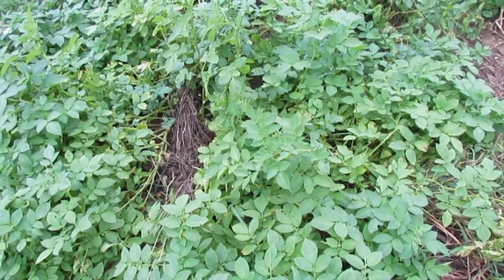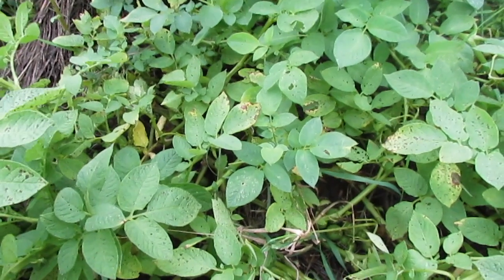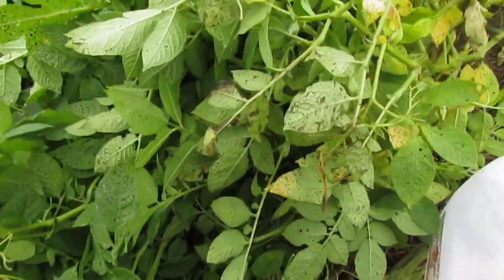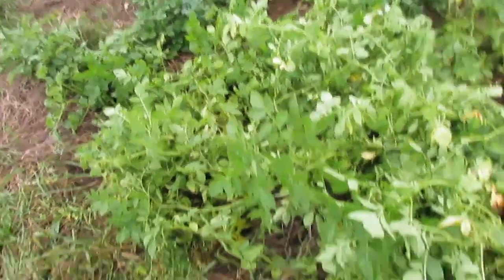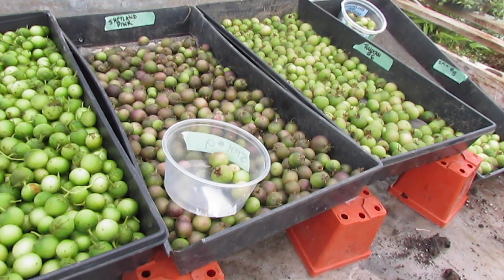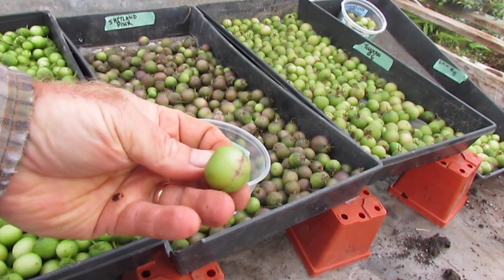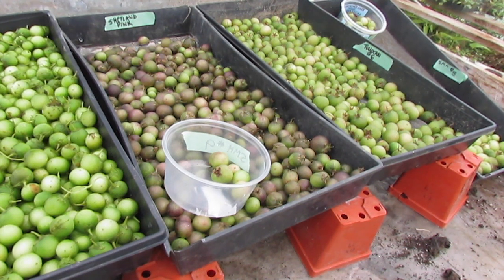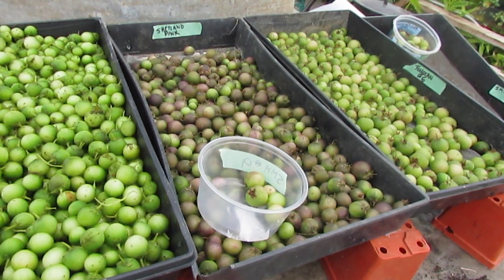Potato "Berry Reveal" - Massive Single-Plant Harvest of Berries for True Potato Seed (TPS)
A frost advisory is on for Saturday night, so it is time to harvest any remaining potato berries, I won't have time tomorrow as I'll be scrambling around harvesting peppers and tomatoes and covering things with rowcover etc.

This plant is a TPS seedling descendent of SG, with two possible male parents.  One is Wheroroa, and the other is CIP 386286-7.  Most of the seedlings from this batch of true potato seed were fairly small and unimpressive, but this plant grew hugely, and in fact overwhelmed and buried 5 other plants in the row under its vines.  All the while it set a huge crop of berries.  So we'll harvest them and weigh them out to get a yield from this super-fertile potato seedling.  Also there's a little bonus shot at the end of some of my other batches of potato berries laid out to after-ripen before I extract the TPS from them.